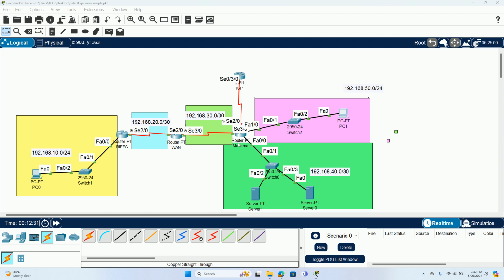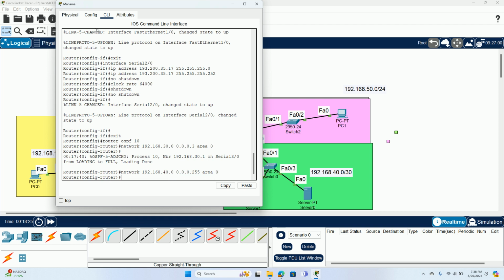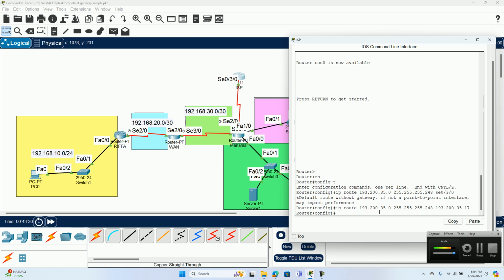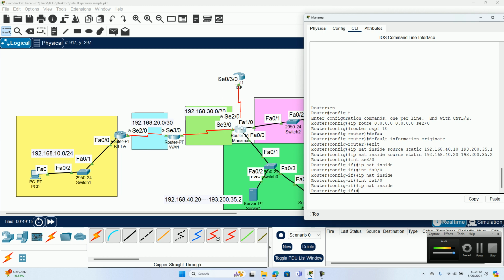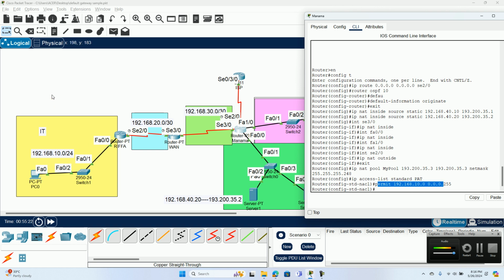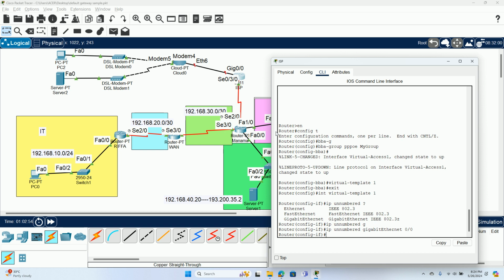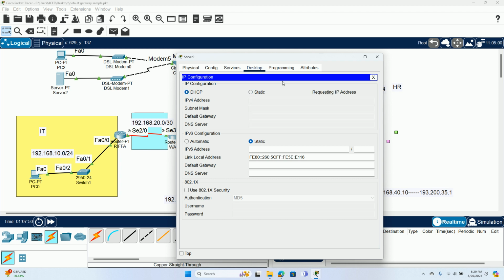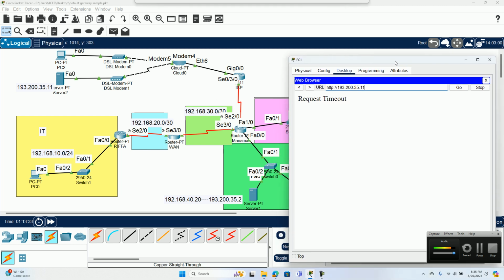DEFAULT ROUTE , STATIC ROUTE , PPPOE,STATIC NAT , PAT , ACCESS LIST FOR PAT